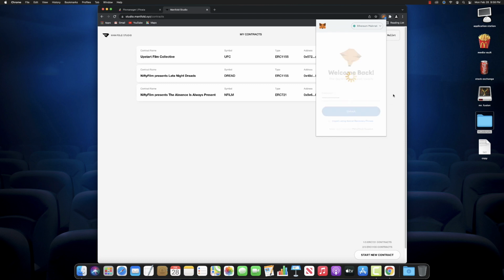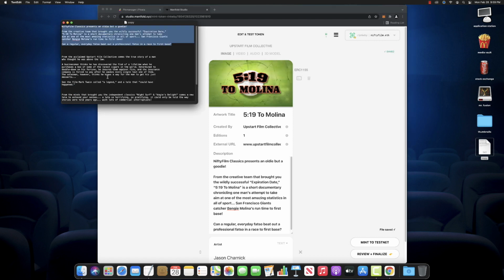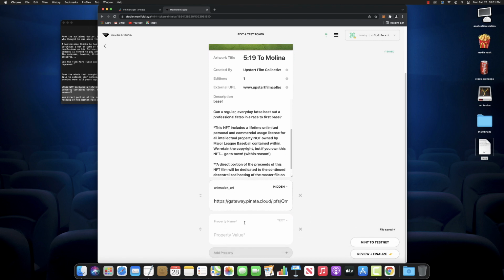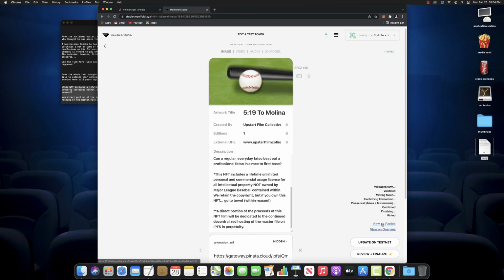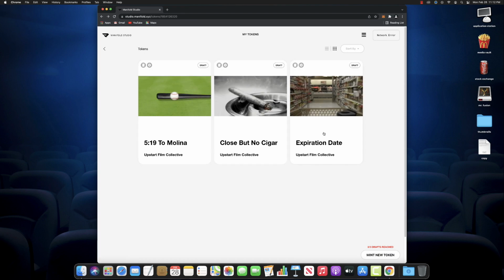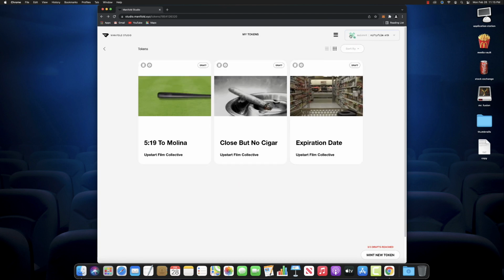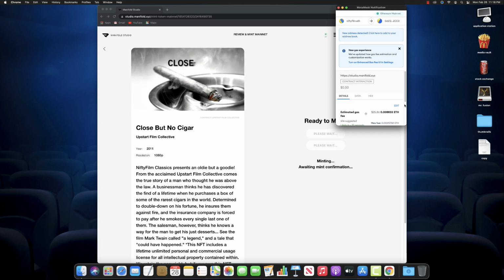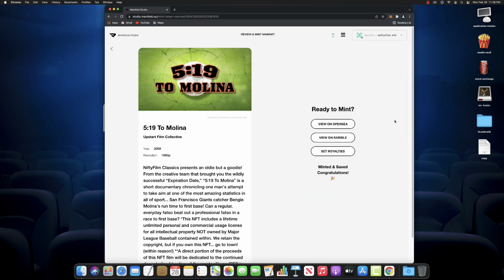NiftyFilm Education Series - How To Mint A Film NFT with Manifold Studio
Welcome to the NiftyFilm Education Series! In today's tutorial we show you how to mint a film or video NFT on the Ethereum network with Manifold Studio (studio.manifold.xyz) and Pinata (pinata.cloud)

If you're an independent filmmaker looking to get into the wild world of NFTs (non-fungible tokens), this is the place to start! Once you have your own smart contract created, you can mint your own NFT using Manifold and list them on OpenSea or Rarible, the two biggest NFT marketplaces, and not be beholden to using their shared contracts! Note that longer playing video files might not appear on OpenSea or LooksRare, but they will always play just fine on Rarible.

Have a question or a suggestion? Drop us a line, we want to hear from you! Visit niftyfilm.io now for more information.

The future of film is here and it's nifty!